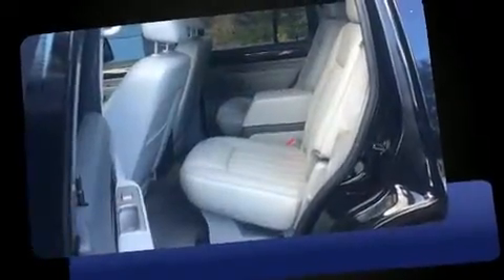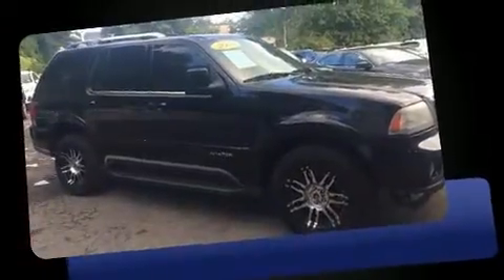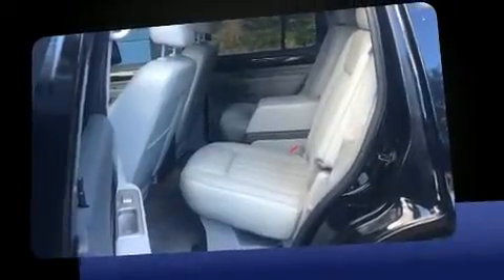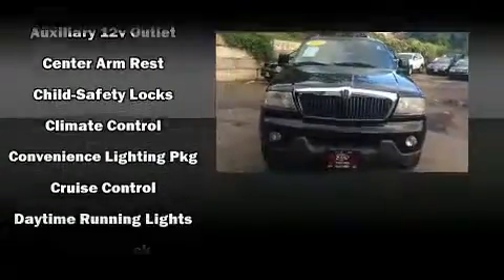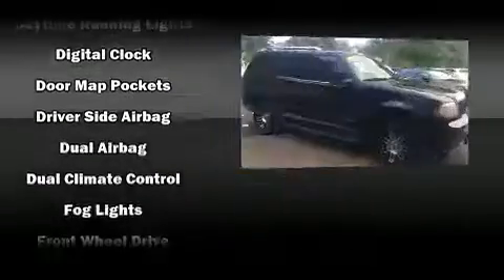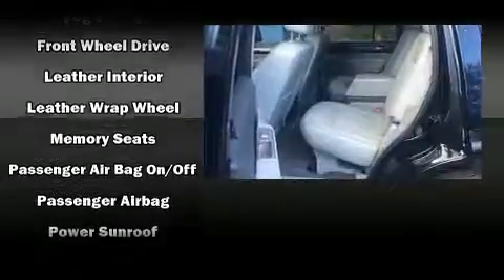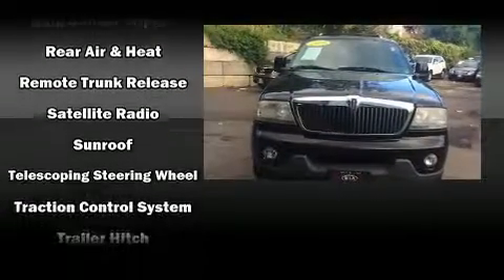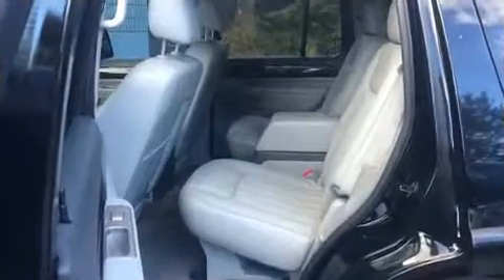2004 Lincoln Aviator Luxury in Stamford, CT 06902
Come test drive this 2004 Lincoln Aviator. A 4.6 liter V-8 engine pairs with a sophisticated 5 speed automatic transmission, and all wheel drive keeps this model firmly attached to the road surface. Lincoln infused the interior with top shelf amenities, such as: leather upholstery, a built-in garage door transmitter, power front seats, tilt steering wheel, adjustable pedals, a trailer hitch, and cruise control. Third row seats provide an even greater maximum passenger capacity. Lincoln ensures the safety and security of its passengers with equipment such as: dual front impact airbags, head curtain airbags, brake assist, a security system, and 4 wheel disc brakes with ABS. We pride ourselves in consistently exceeding our customer's expectations. Stop by our dealership or give us a call for more information.